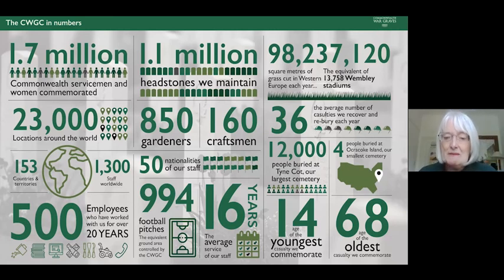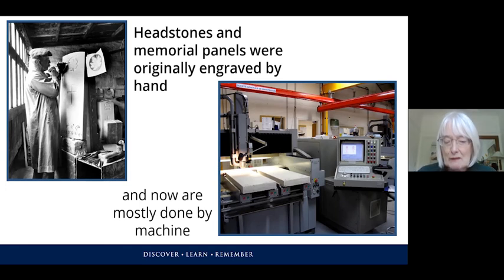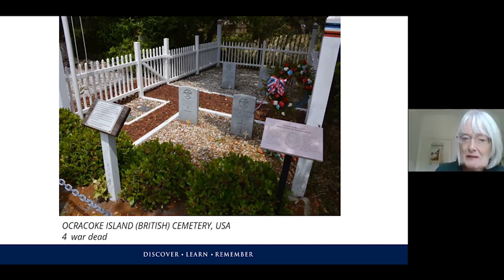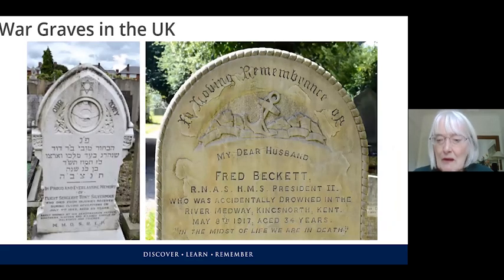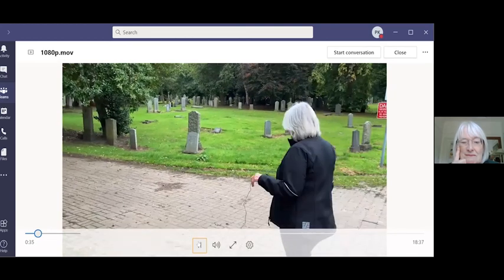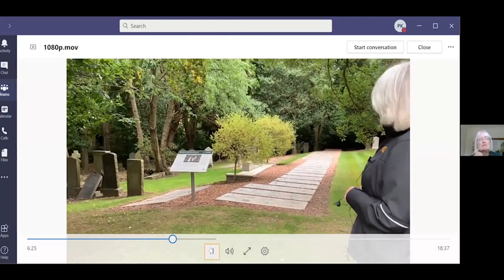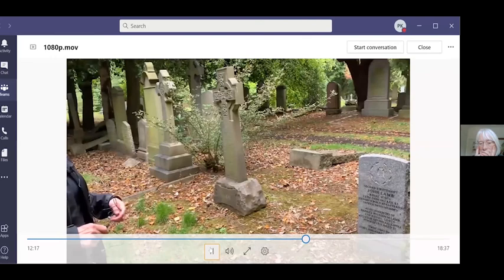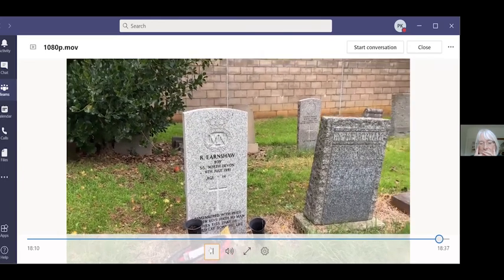A tour of Comely Bank Cemetery with Patricia Keppie of the Commonwealth War Graves Commission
As part of Edinburgh and East Lothian's digital Doors Open Days 2020 organised by the Cockburn Association, Patricia Keppie, the Scotland Public Engagement Officer for the Commonwealth War Graves Commission, took Dr DJ Johnston-Smith, of the Cockburn, on a virtual tour of Comely Bank Cemetery and answered questions from the audience who were watching the event live on Zoom.

Designed by the eminent architect George Washington Brown, Edinburgh's Comely Bank Cemetery was laid out near the end of Queen Victoria's reign in 1896. During her talk, Patricia shares more of the history of the cemetery and describes why it came to contain over 300 war graves. She also recounts some of the individual stories of those who are commemorated there by the CWGC.

To find out more about the work of the Commonwealth War Graves Commission

If you would like to support the ongoing work of the Cockburn Association, Scotland's oldest conservation body, as we continue to protect, preserve and promote Edinburgh's civic amenities and built heritage please consider joining us

Doors Open Days take place throughout Scotland as part of European Heritage Days. Information about the national programme (coordinated by the Scottish Civic Trust) can be found and about Edinburgh and East Lothian (organised by the Cockburn Association)